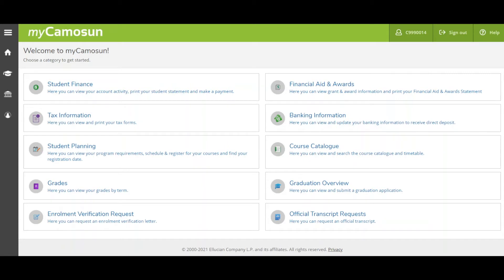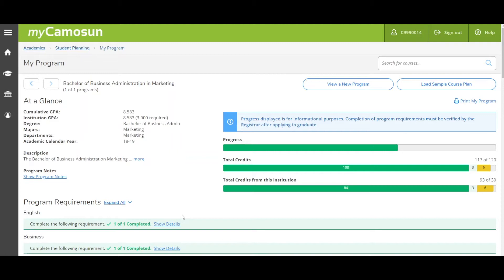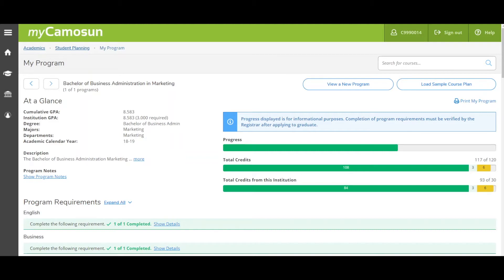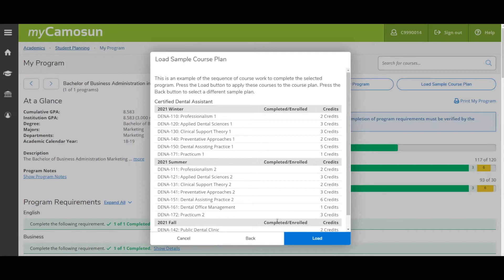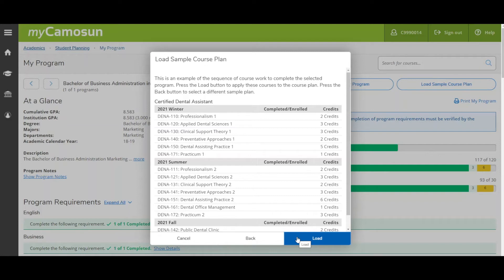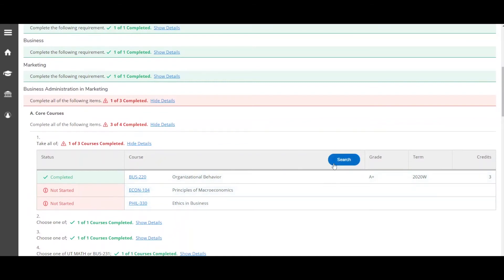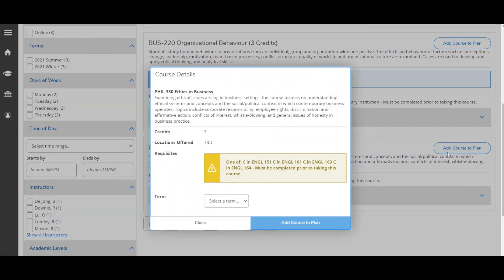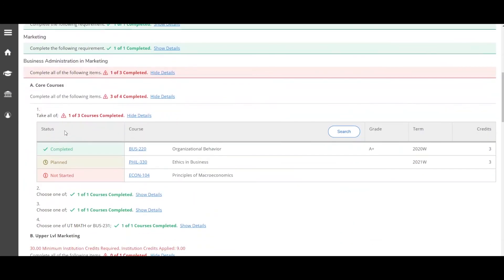Registration Step 1 - Plan Your Courses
In this video learn how to plan your courses using the ‘My Program’ page in myCamosun Student Planning.